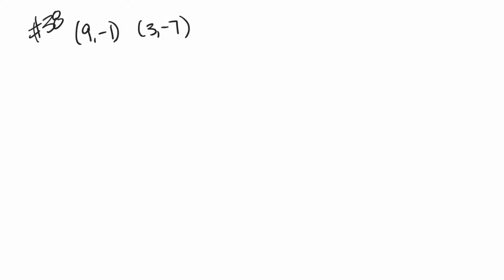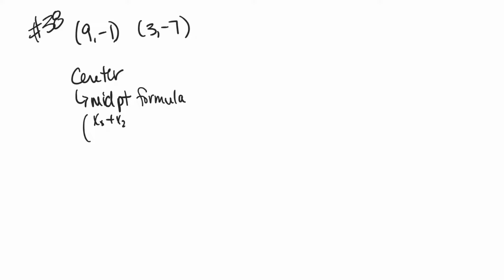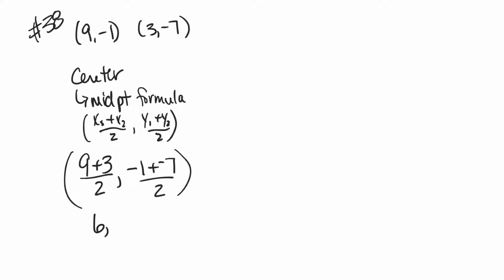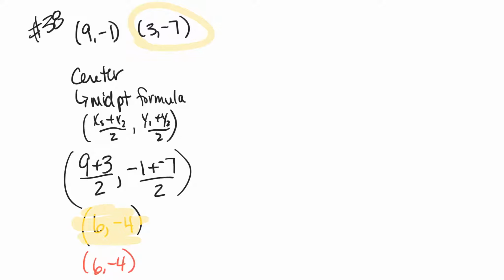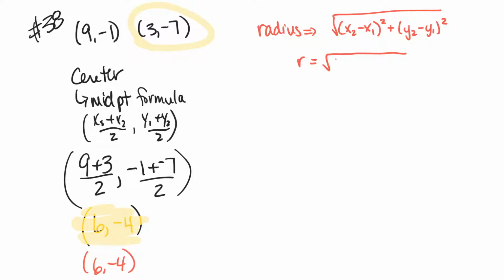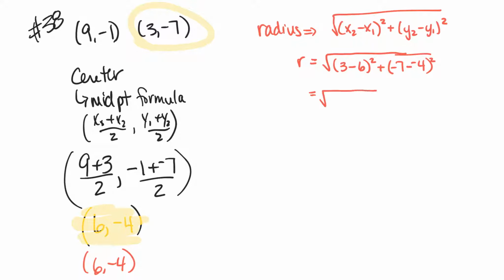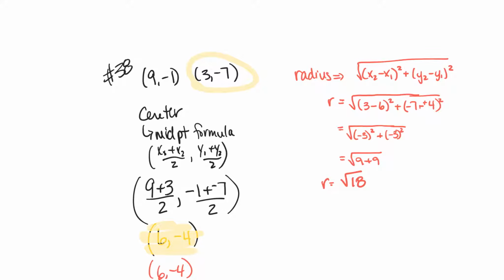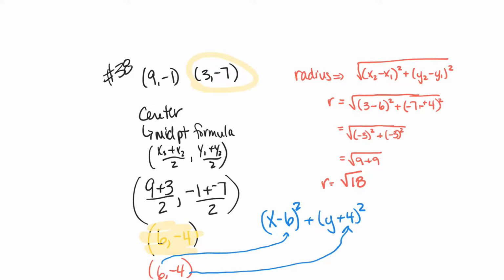ch 6 review #38